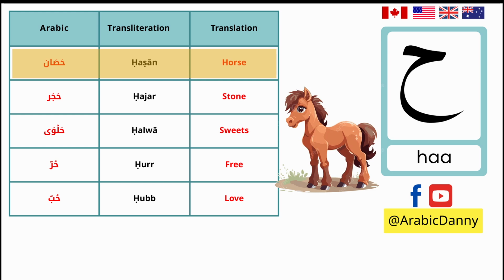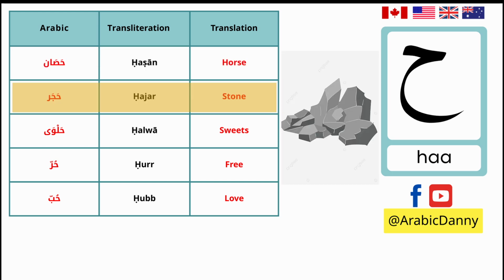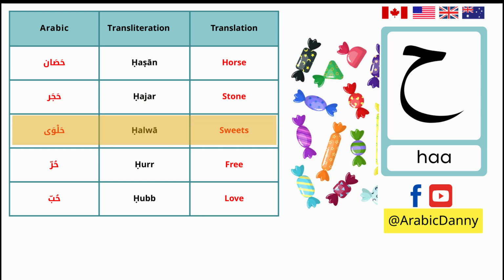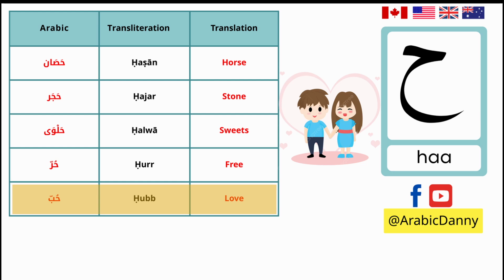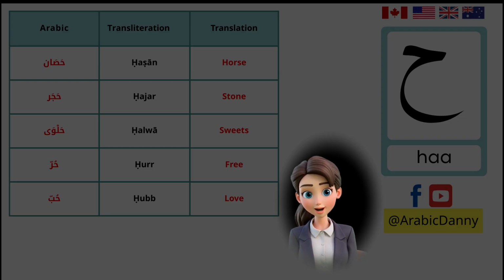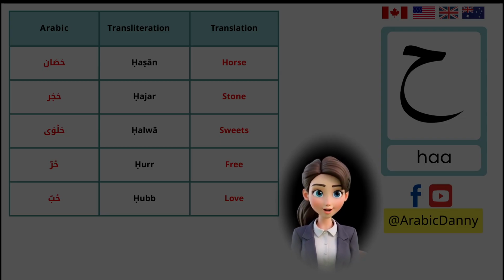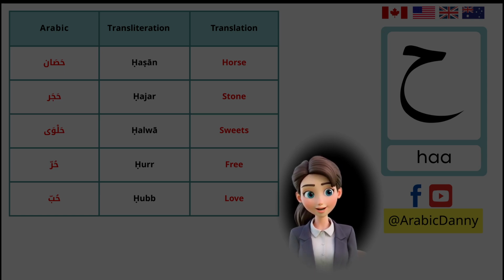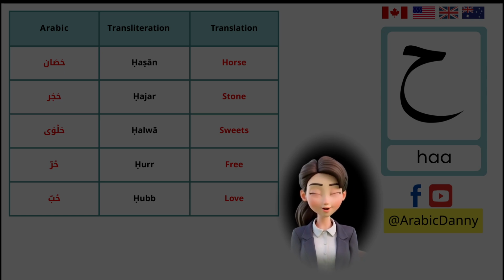HAA - Learn the Arabic for Beginners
Learn Arabic Alphabet: Ḥaa' (ح) with Examples | Arabic for Beginners
Master the Arabic Letter Ḥaa' (ح) – Pronunciation & Words
Arabic Alphabet Series: Letter Ḥaa' (ح) Explained Clearly
Start Reading Arabic: Learn Ḥaa' (ح) with Common Words
Arabic Language Basics: Ḥaa' (ح) Pronunciation and Usage
Learn the Arabic Alphabet | The Letter Ḥaa' (ح) Made Easy!
Arabic Made Easy – Master the Letter: Ḥaa' (ح)!
How to Read Arabic: Letter Ḥaa' (ح) with Real Examples
Arabic for Beginners: Learn the Letter Ḥaa' Step by Step
Arabic Alphabet Series: Fun Practice with Letter Ḥaa' (ح)
Start Reading Arabic Today – Episode 6: Letter Ḥaa' (ح)
Your First Arabic Word with Ḥaa' (ح)! Learn Now
Arabic from Zero – Letter Ḥaa' (ح) with Pronunciation Guide
Master Arabic Fast! Learn the Letter Ḥaa' (ح) with Words
Read Arabic in 5 Minutes: Letter Ḥaa' (ح) for Beginners

Continue your journey with the sixth letter of the Arabic alphabet: Ḥaa' (ح).
In this lesson, you'll learn how to pronounce Ḥaa', recognize its different forms in a word, and practice reading real Arabic words that include it.

If you’ve already watched the videos for Alif (ا), Ba (ب), Ta (ت), Tha (ث), and Jeem (ج), you’re doing great!
If not, we recommend starting from the beginning of the series for a smooth and structured learning experience — each letter builds upon the last.

Proper pronunciation of the Arabic letter Ḥaa' (ح)
Common words that begin with or contain Ḥaa'
How Ḥaa' looks at the beginning, middle, and end of words
Writing tips and visual memory tricks to recognize the letter easily